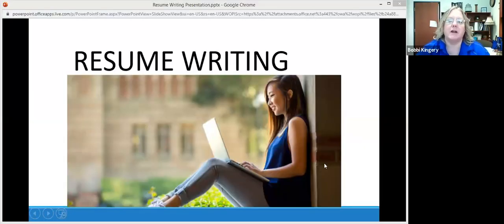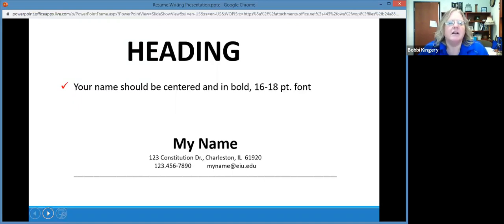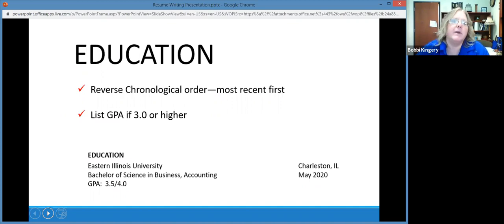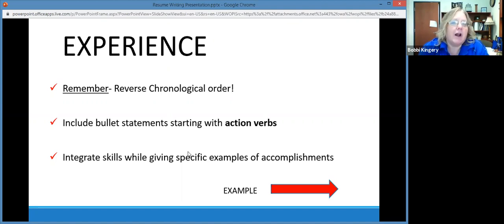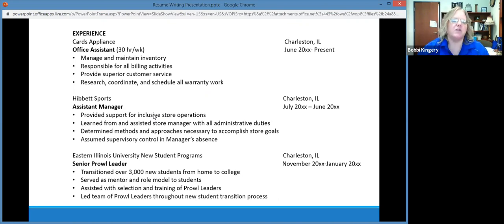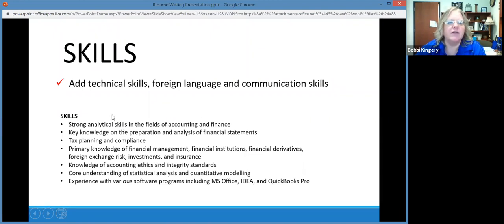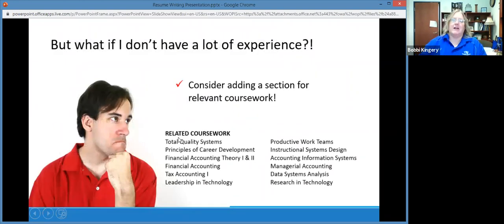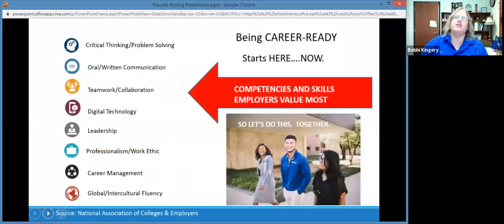Resume Writing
Learn the basics of resume writing in this tutorial.